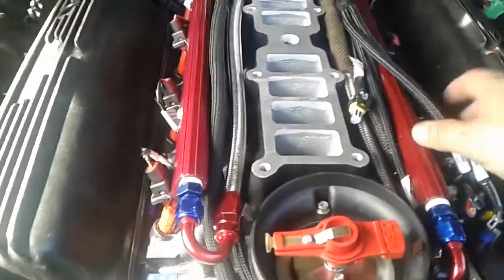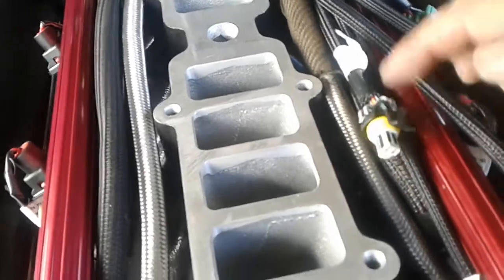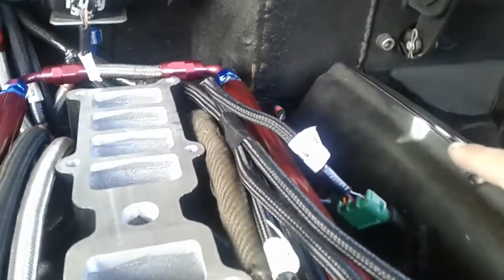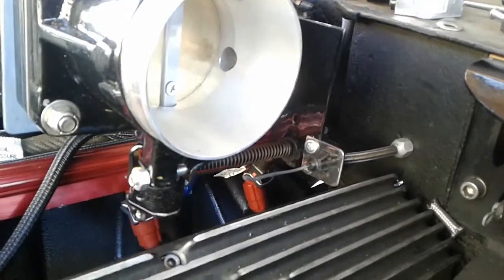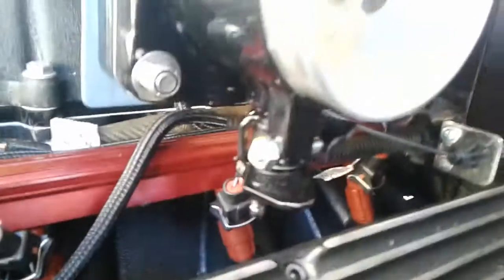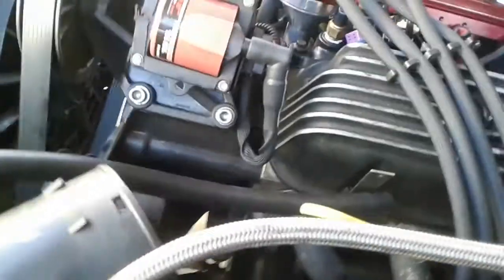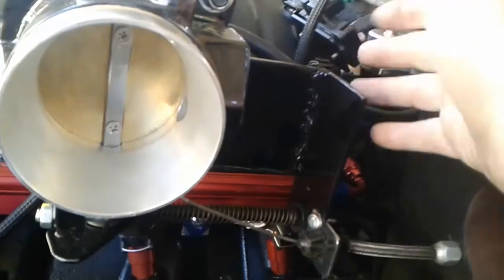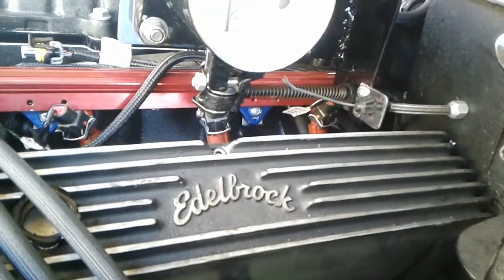Early Bronco MPFI SEFI 5.0 351W MASS swap conversion Holley HP Part 5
I'm almost finished. Video 6 will be the final video. I still have to program the Holley EFI system for mpfi. If you found this video helpful or would like help fund future experiments. please donate below.